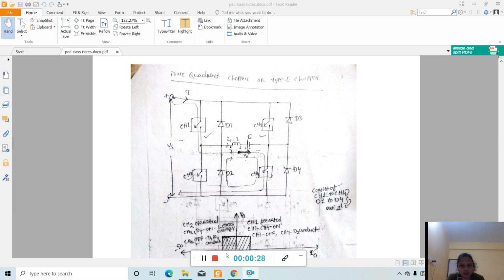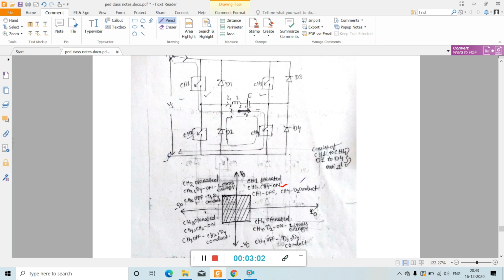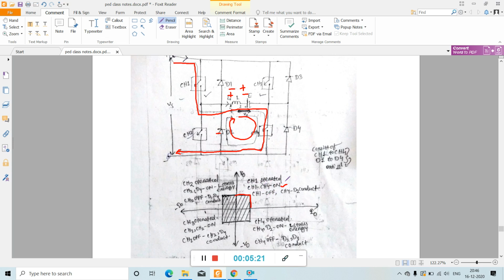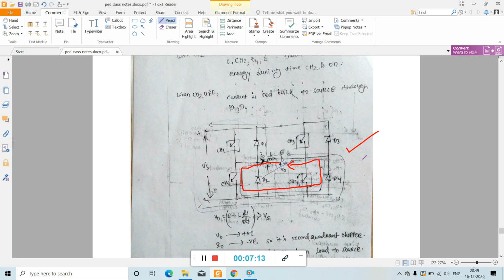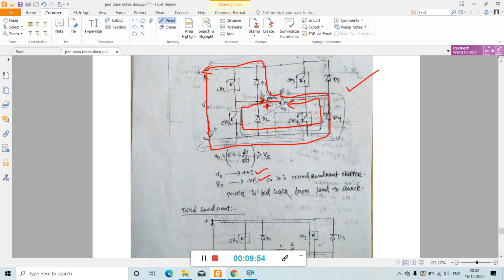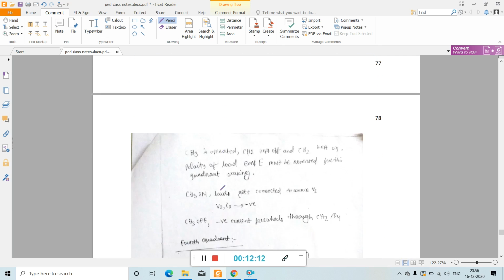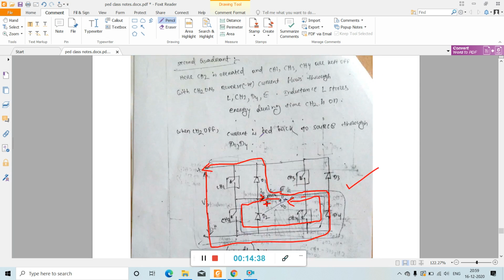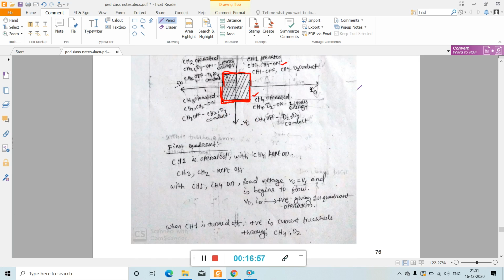class44 four quadrant chopper